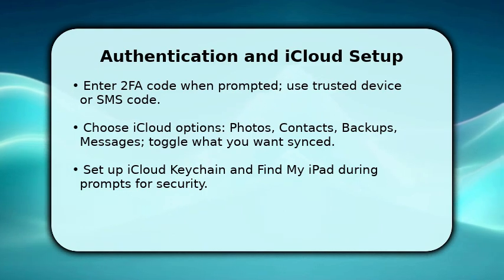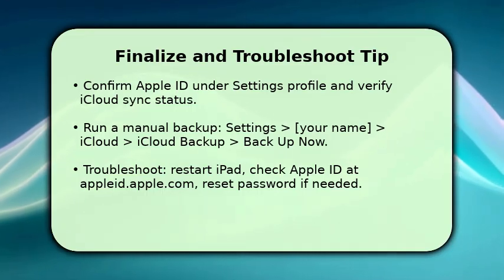How to Connect Your Apple Id to Your Ipad - Full Guide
How to Connect Your Apple Id to Your Ipad - Full Guide | 🔒 Surfshark VPN Deal — Stay private and secure. $1.99/mo + 3 Months Free ▸

Discover the step-by-step process of linking your Apple ID to an iPad in this comprehensive guide. From initial setup through troubleshooting common issues, we cover everything you need for a seamless experience.

Apple ID,